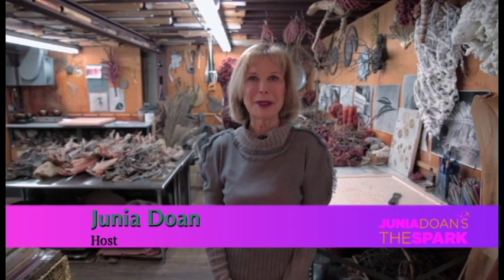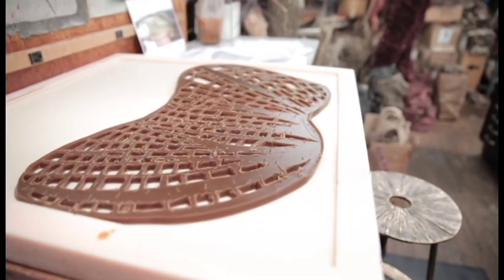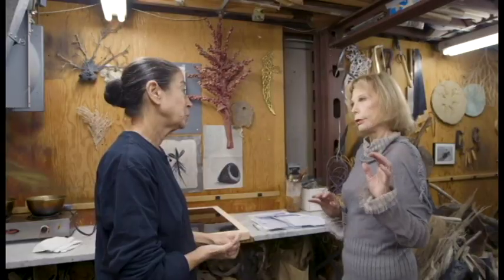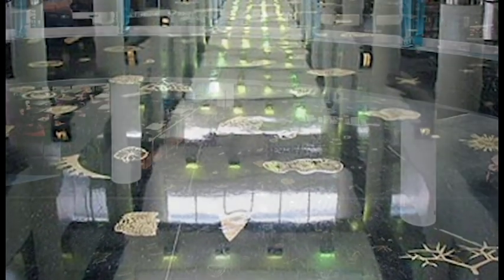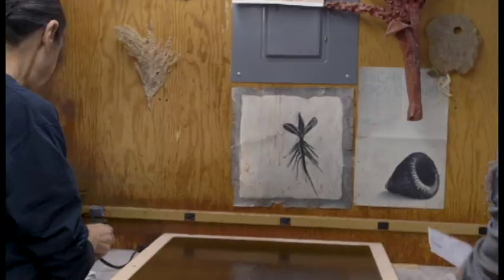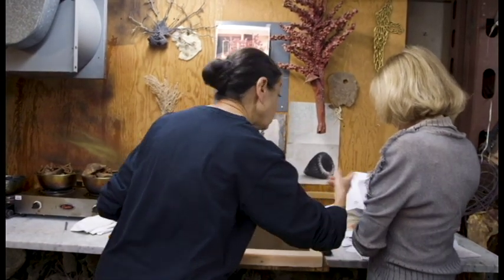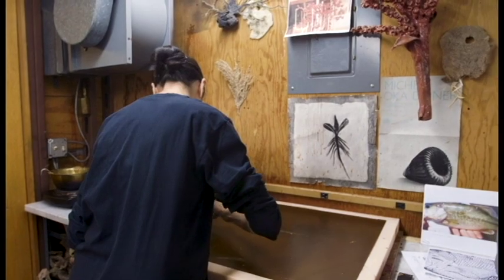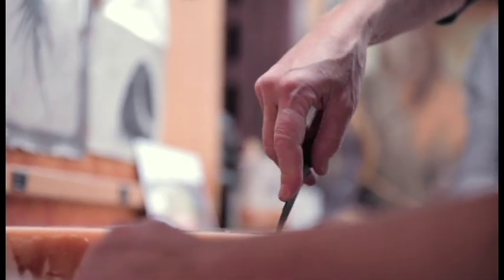Cultivating Creativity - Part 2 Featuring Michele Oka Doner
Junia joins her friend, renowned artist and author Michele Oka Doner, in her studio for a first-hand look at the creative process from conceptual design to completed installation. Michele presents a rare glimpse into the thought process and artistic technique behind the work that has made her famous and talks viewers through the design of a piece she hopes will transform people in their connection to nature.